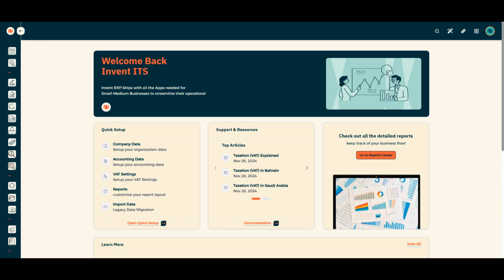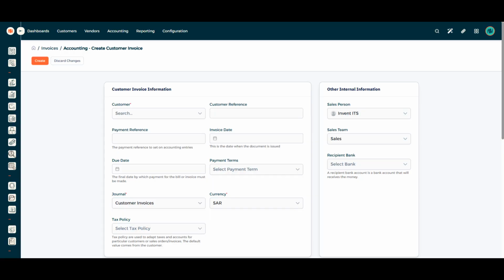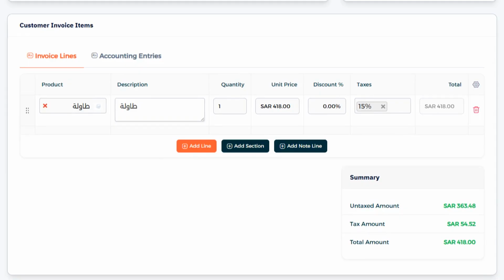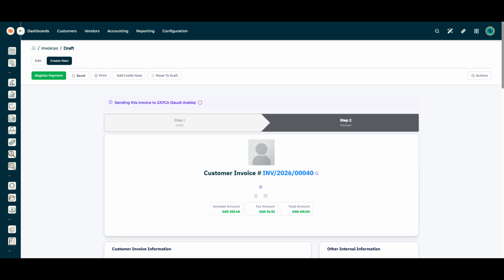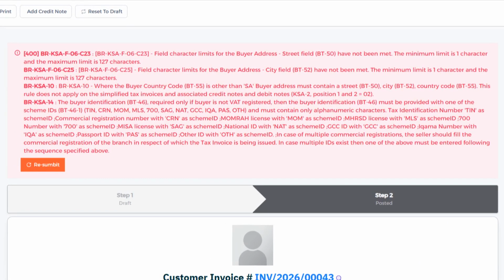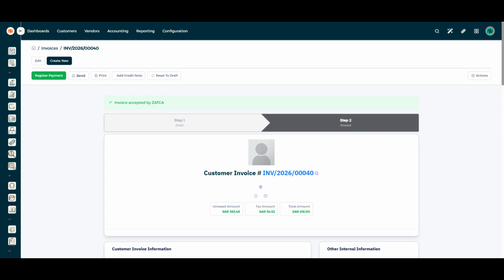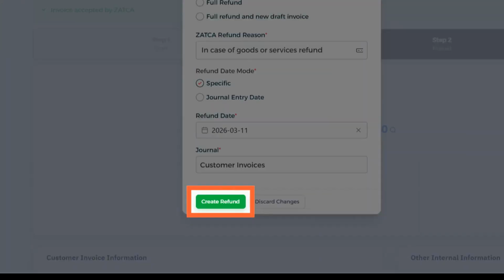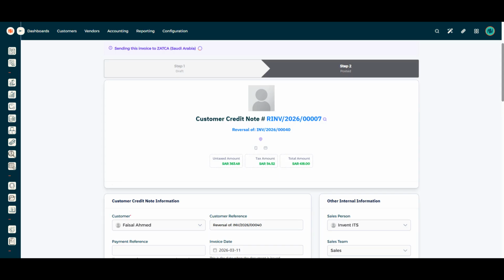How to Create ZATCA-Compliant Invoices & Credit Notes in Invent ERP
In this tutorial, learn how to create invoices and credit notes in Invent ERP while staying compliant with ZATCA e-invoicing regulations.

We’ll walk through creating an invoice, submitting it to ZATCA, understanding invoice statuses (accepted, warning, or rejected), and issuing credit notes with ZATCA predefined refund reasons.